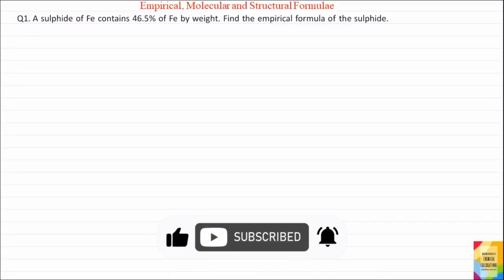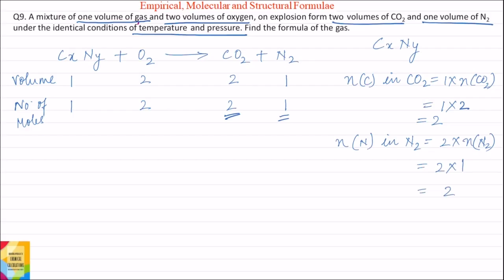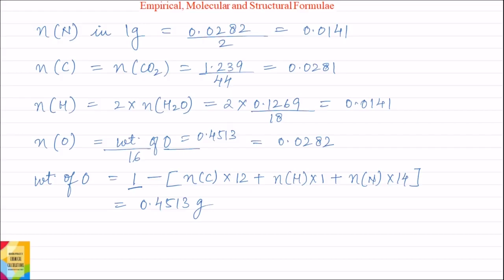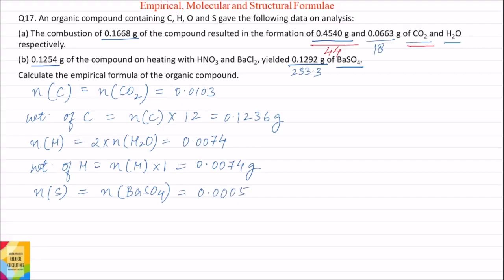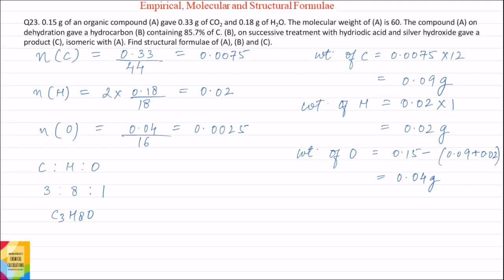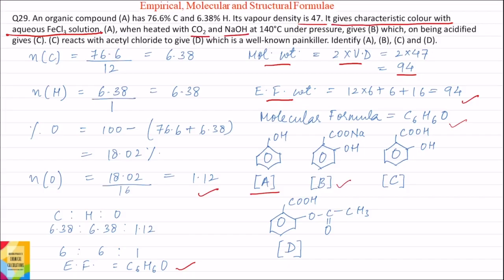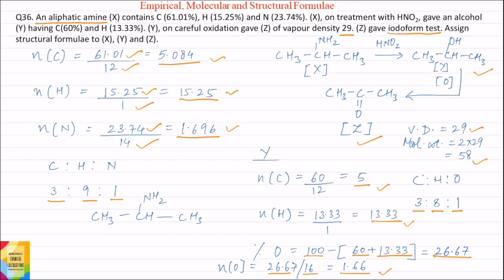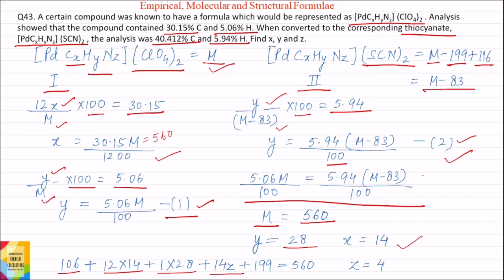Empirical Molecular and Structural Formula |chemistry|RC Mukherjee Practice Problems